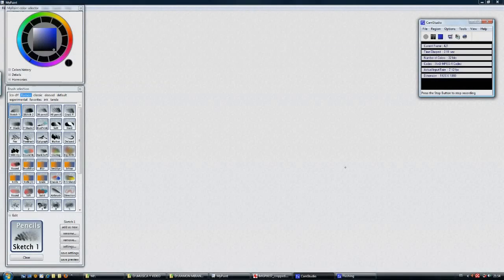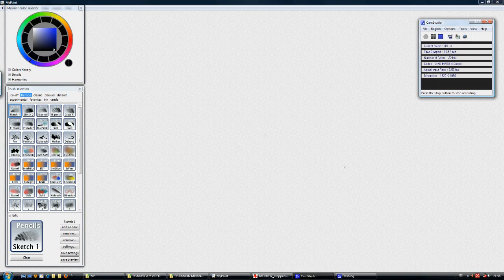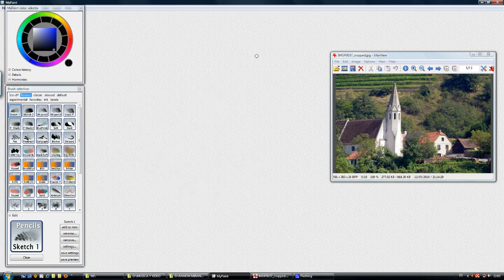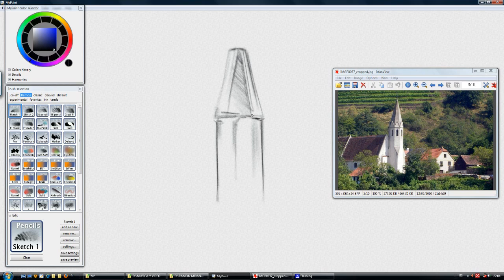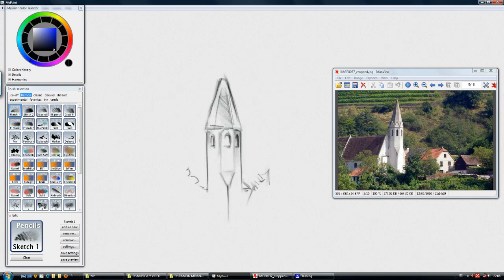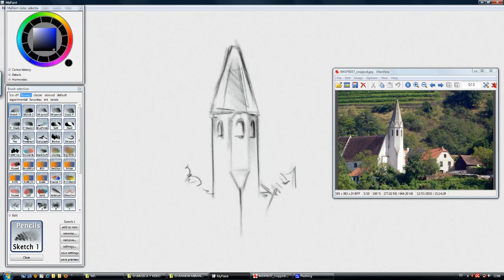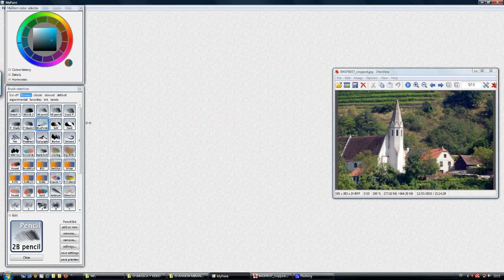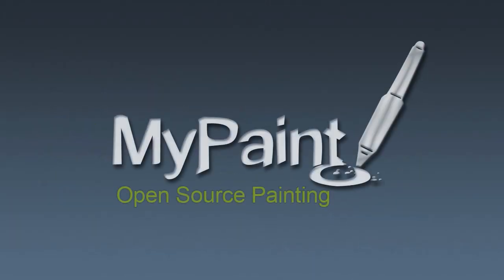1/8 MyPaint. introduction + Pencil Brushes.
Nothing Weird ,just a very simple approach to this Software.

MyPaint.